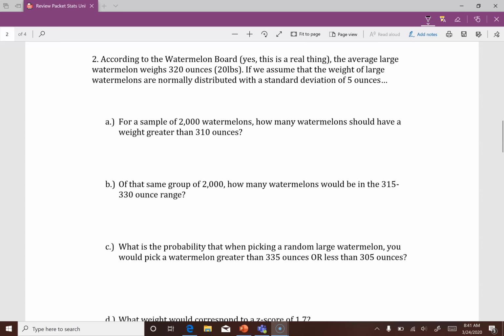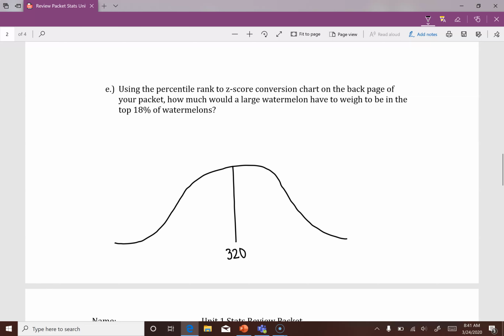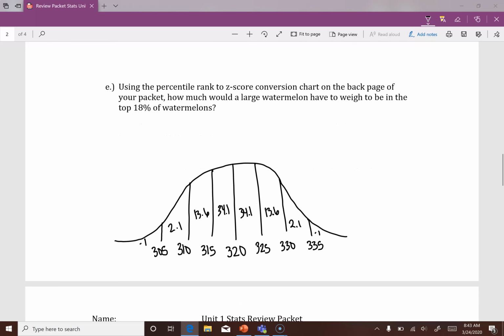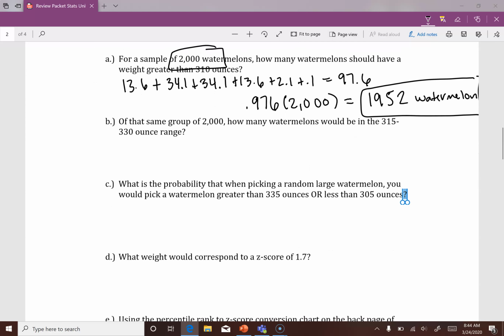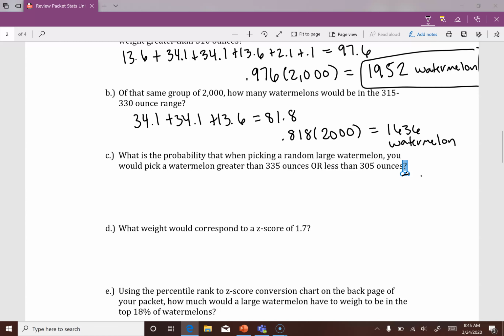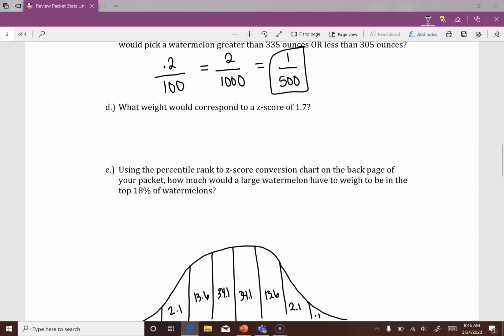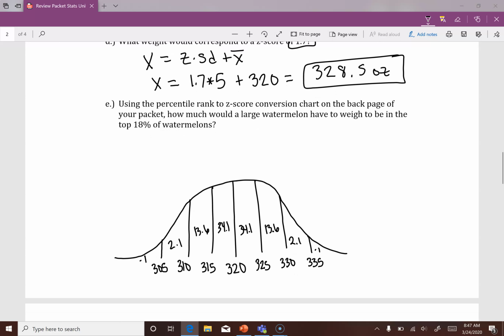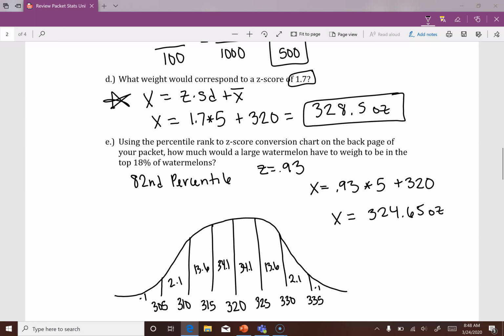CWU Review Packet Stats Page 2